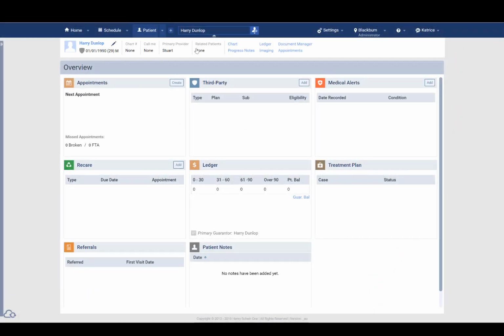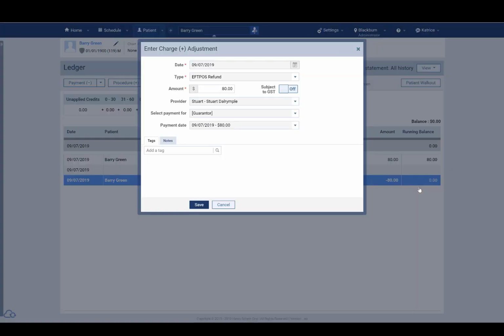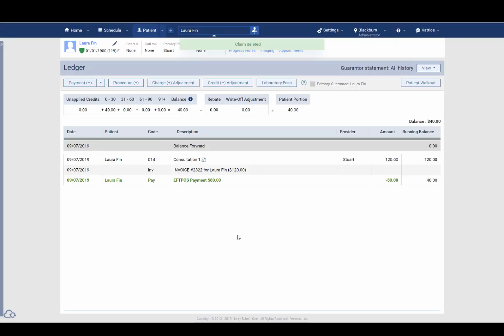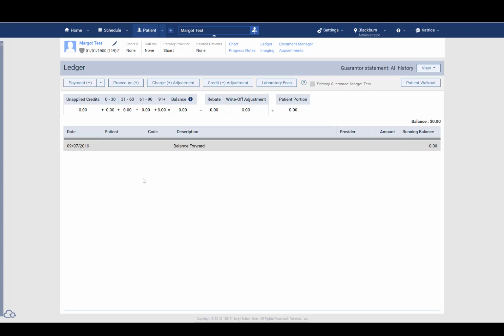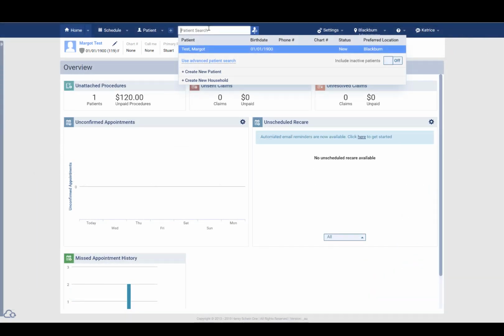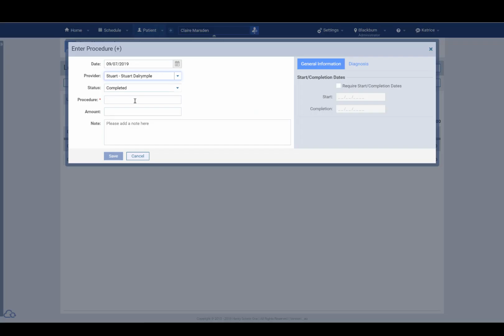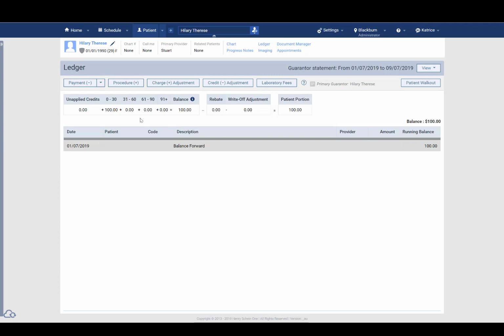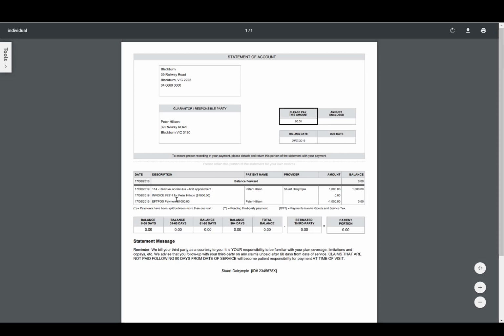Friday Forum - Fixing your Ledger Entries - Top 5